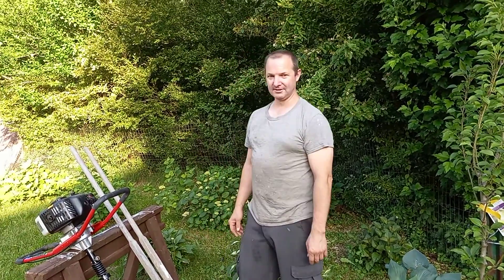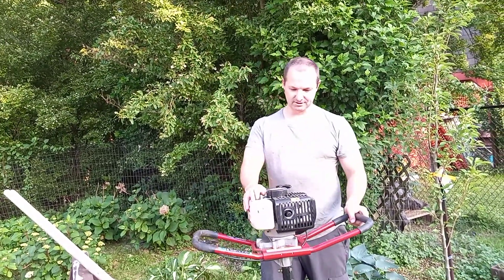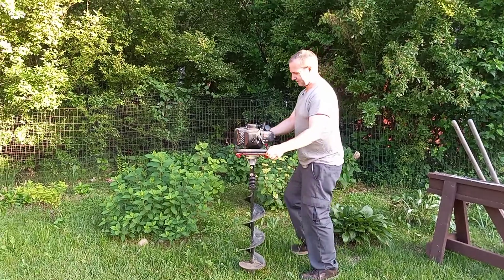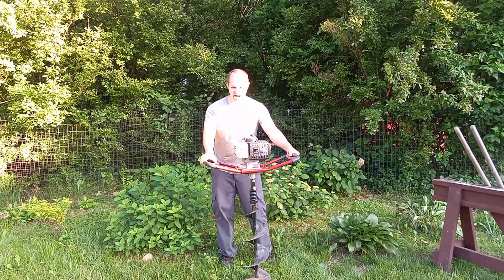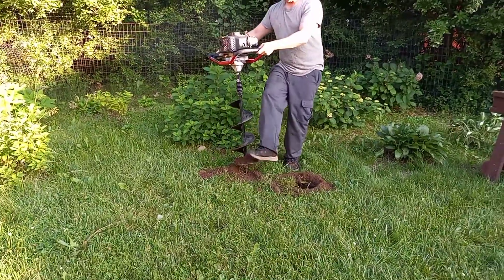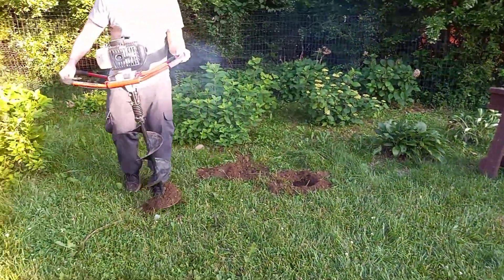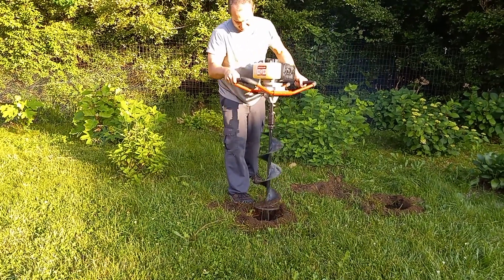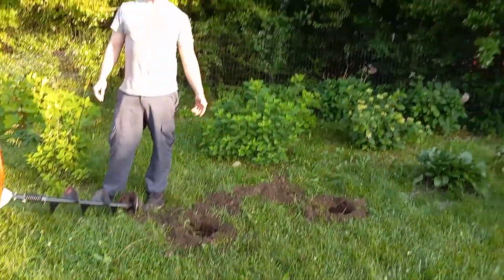how to dig holes for plant quickly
how to use an auger to dig holes
cost of auger vs a hole shovel